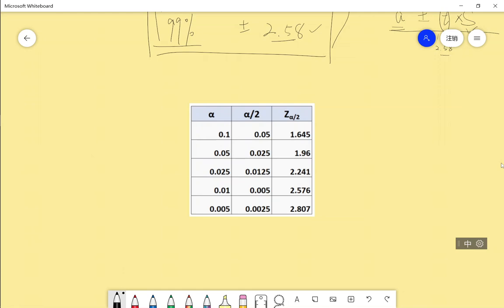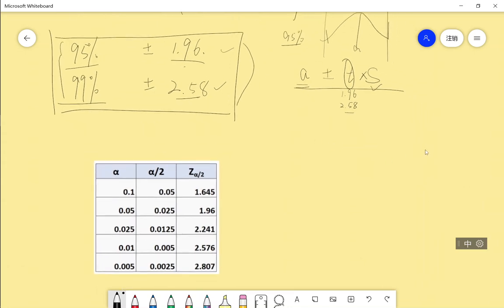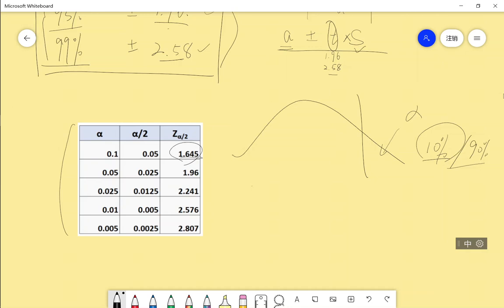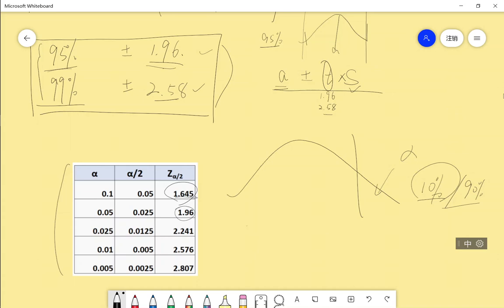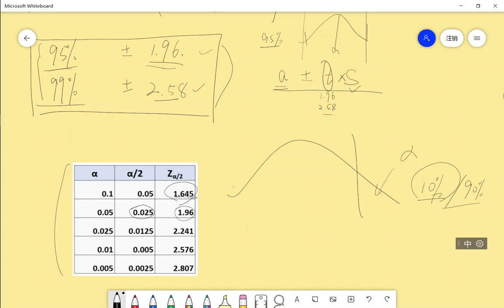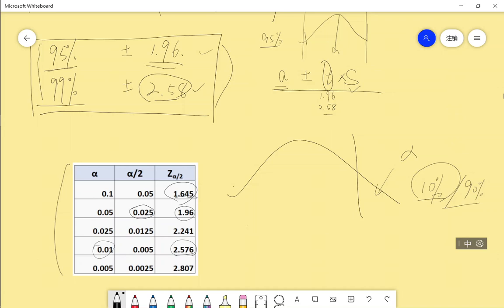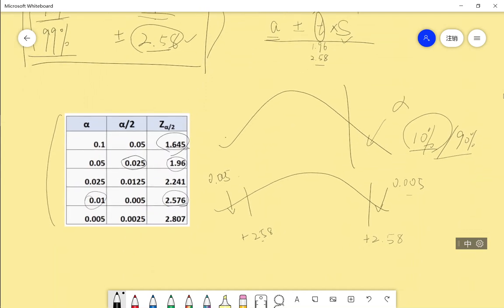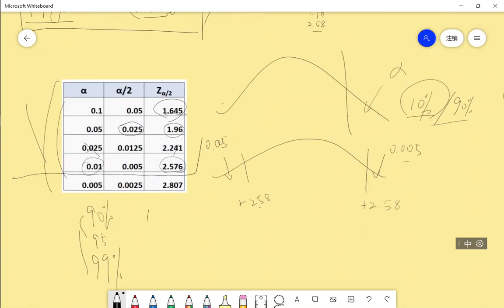Concepts of CFA: 15 One tail and two tails test and alpha